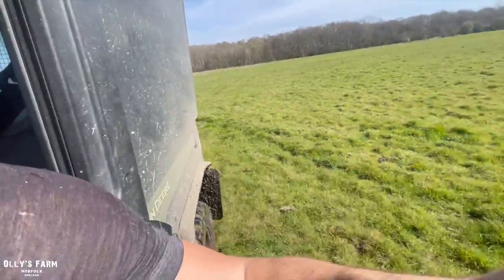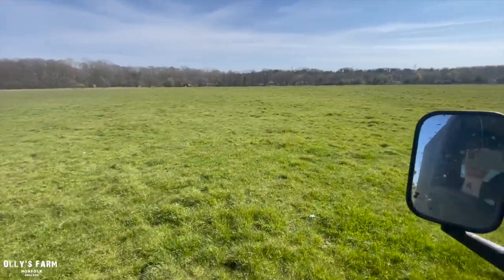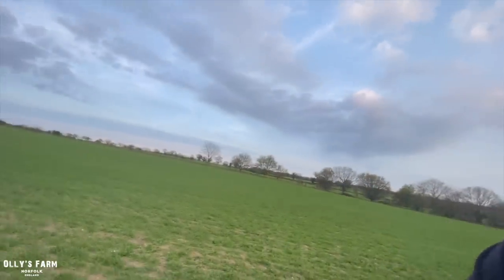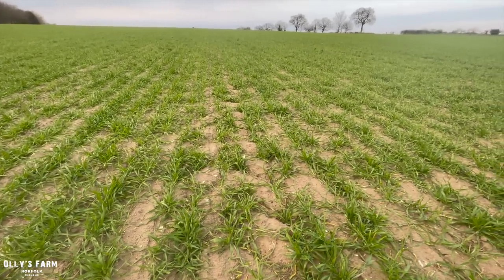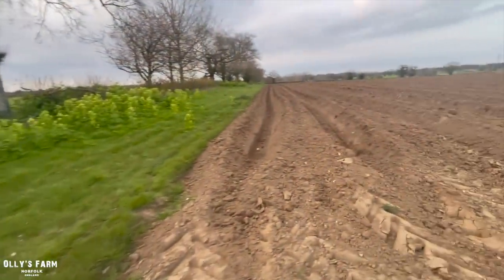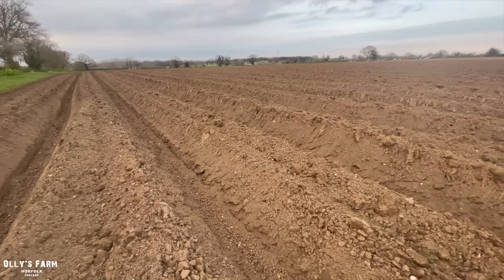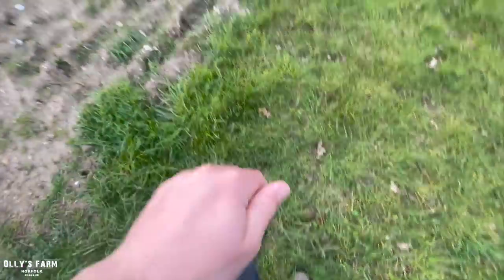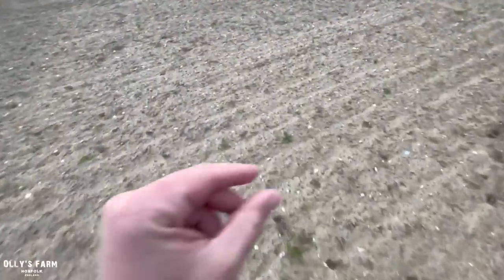I WANT ONE OF THESE! MINI JOHN DEERE 6430 PREMIUM DRILLING SUGARBEET WITH DUALS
Today we’re checking and feeding the cows, the water tankers almost repaired, and a small John Deere is planting the sugar beet!

Cherry Products attachments used on the farm  -

Tom Lee Engineering Mirror Guards -